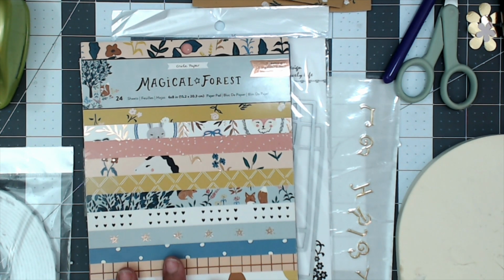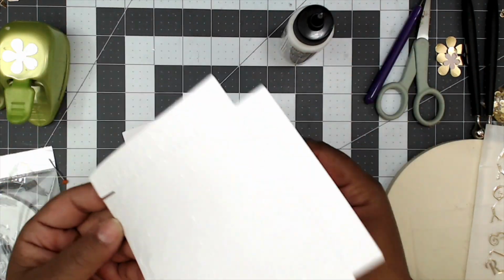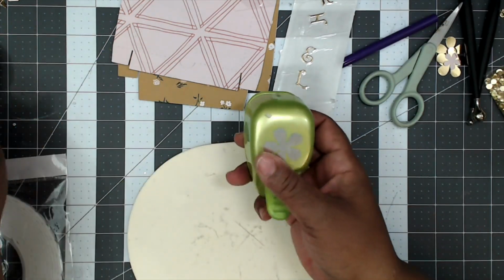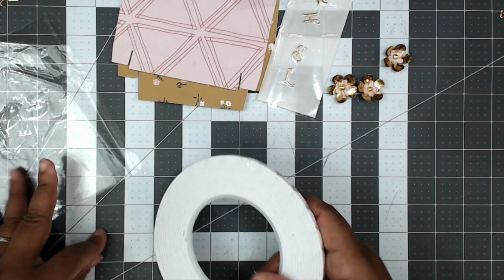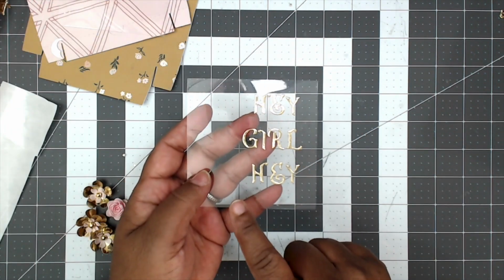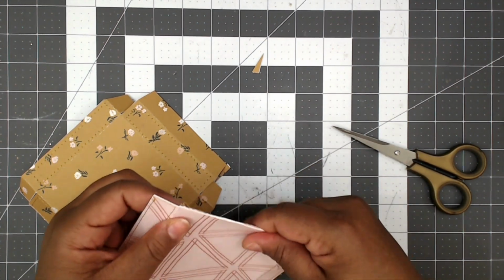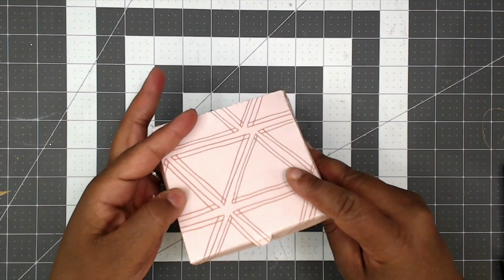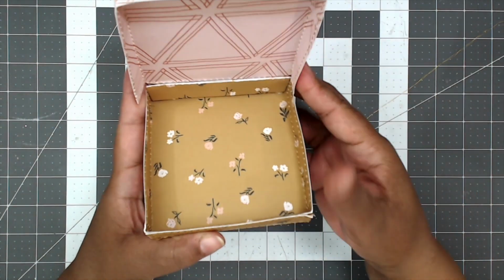MAGICAL FOREST PIZZA SHAKER BOX | PACKAGING IDEA | FULL TUTORIAL | ALLINA SUNDAY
THANK YOU GUYS FOR WATCHING AND COMMENTING!!

HUGS,
TMIKA

PRINTER I USED:
Canon Pixma iX6820 Wireless Business Printer

12X12 CARDSTOCK I USED TO PRINT:

Where I get the Art Glitter Glue:

TINY Tip Glue Bottles:

FLOWER MOLDING TOOLS:

My two Favorite Acetates:
AMAZON FINDS:

AMAZON PAPER 100LB

AMAZON 120LB

12 X 12 CLEAR BAGS:

6X6 CLEAR BAGS:

3X5 CLEAR BAGS: